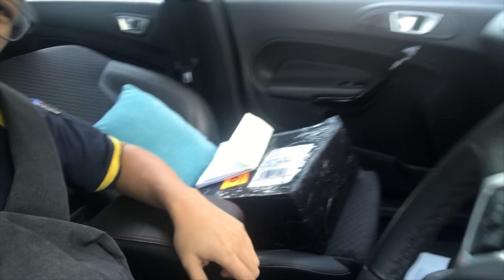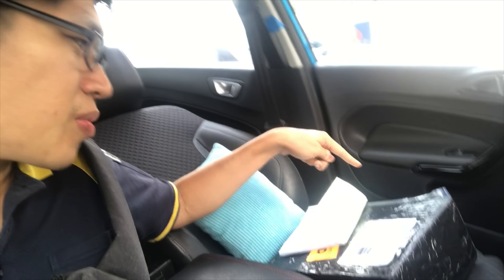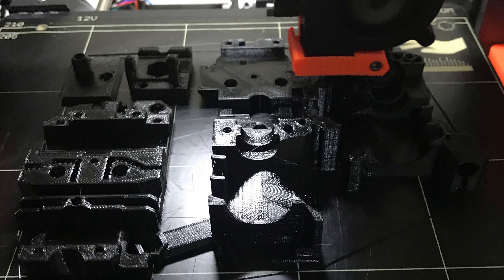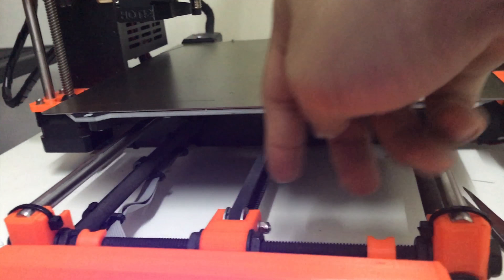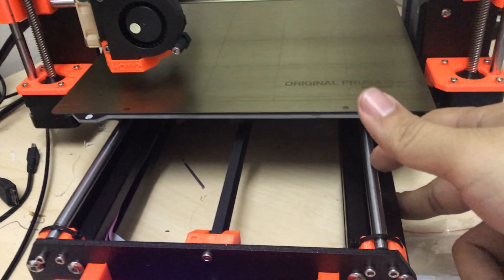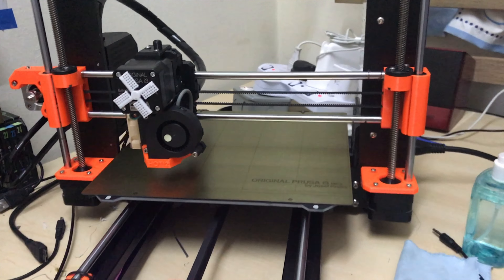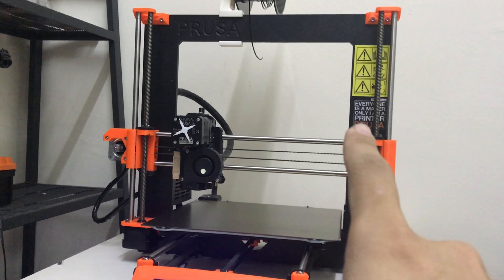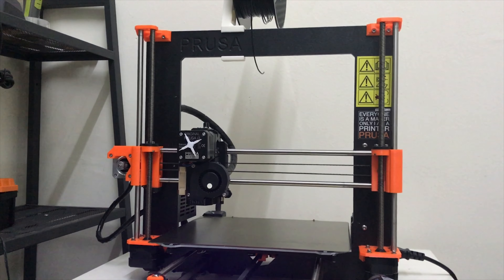6 month waiting, finally arrive!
6 month pass Finally I received Prusa i3 mk2.5 upgrade kit

My Page